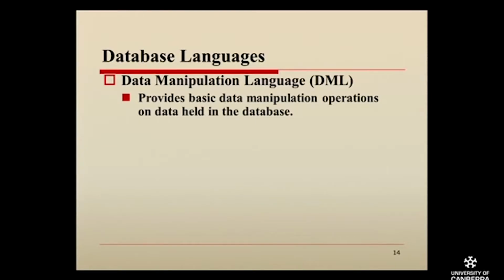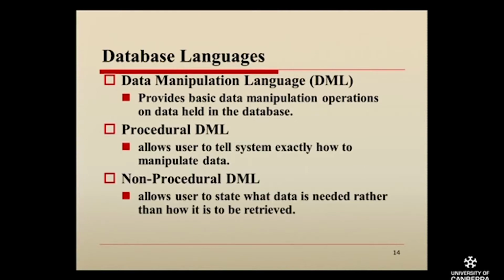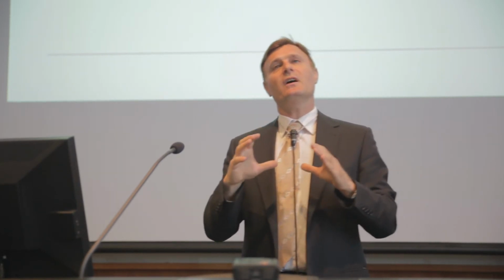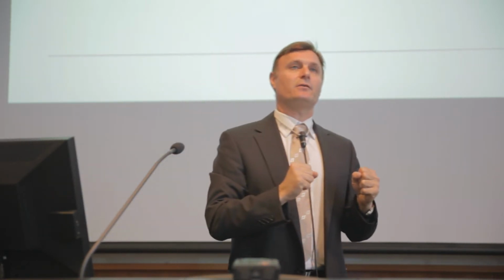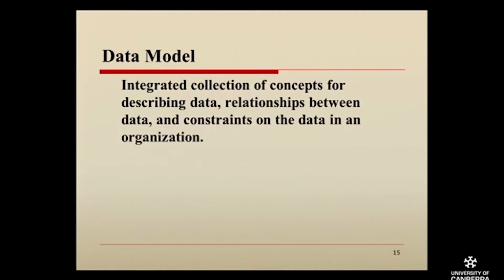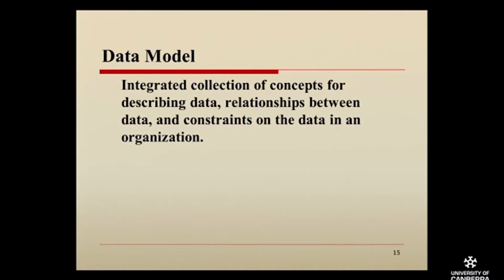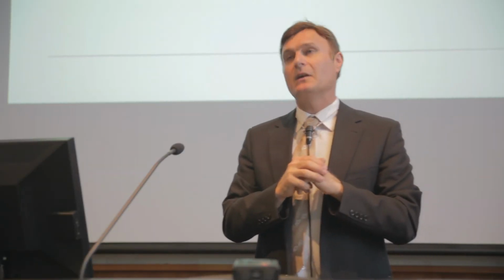Lecture 2.2 - Database Management System Concepts